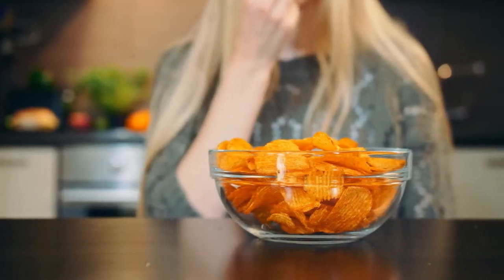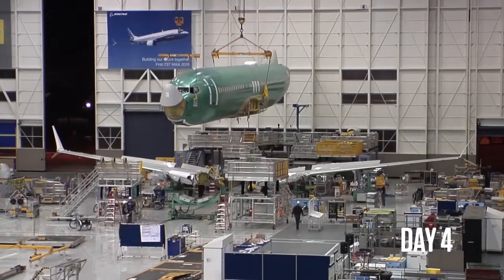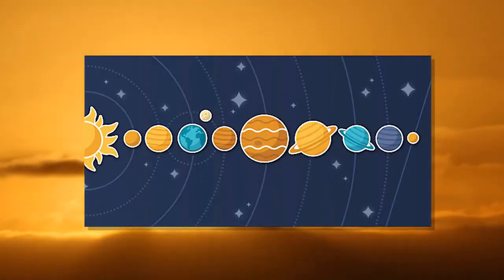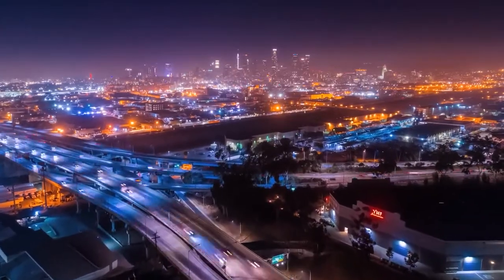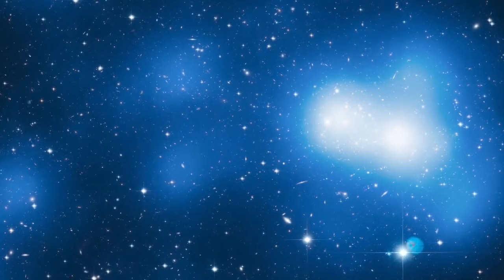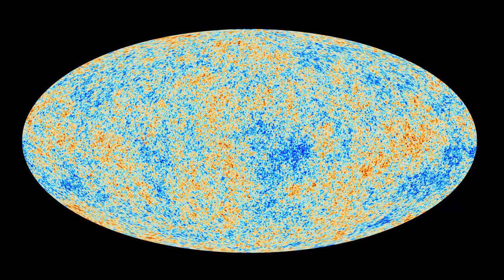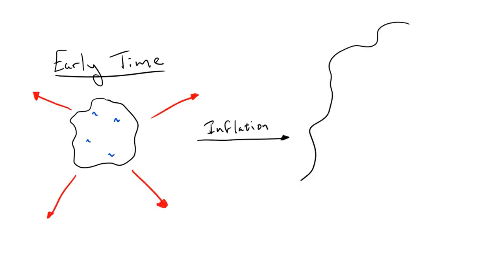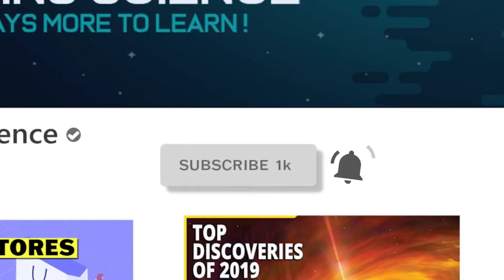What is the Largest Thing in the Universe? | Nasa And Spacex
The Space Race was a 20th-century competition between two Cold War adversaries, the Soviet Union (USSR) and the United States (US), to achieve superior spaceflight capability. It had its origins in the ballistic missile-based nuclear arms race between the two nations following World War II. The technological advantage demonstrated by spaceflight achievement was seen as necessary for national security, and became part of the symbolism and ideology of the time. The Space Race led to pioneering launches of artificial satellites, uncrewed space probes to the Moon, Venus, and Mars, and human spaceflight in low Earth orbit and ultimately to the Moon.

The competition began on August 2, 1955, when the Soviet Union responded to the US announcement four days earlier to launch an artificial satellite for the International Geophysical Year, by declaring they would also launch a satellite "in the near future". The Soviet Union achieved the first successful artificial satellite launch on October 4, 1957 of Sputnik 1, and sent the first human to space with the orbital flight of Yuri Gagarin on April 12, 1961. The USSR demonstrated an early lead in the race with these and other firsts over the next few years, including the largest Earth orbital lift capability, flight durations measured in days instead of hours, the first multi-person crewed spaceflight, and the first spacewalk.

But the USSR lost its early lead after US president John F. Kennedy raised the stakes by setting a goal of "landing a man on the Moon and returning him safely to the Earth".[3] American spaceflight capability overtook the Soviets' with long-duration (up to two week) flights; space rendezvous and docking; working outside spacecraft; use of liquid hydrogen fuel in the Saturn family of rockets; and development of the first super heavy-lift launch vehicle, the Saturn V, large enough to send a three-person orbiter and two-person lander to the Moon. Kennedy's Moon landing goal was achieved in July 1969, with the flight of Apollo 11, a singular achievement far outweighing any combination of Soviet achievements. The USSR pursued two crewed lunar programs, but failed to develop a launch vehicle powerful enough to land one human on the Moon before the US, and eventually canceled them to concentrate on Earth orbital space stations, while the US landed five more Apollo crews on the Moon.[8]

A period of détente followed with the April 1972 agreement on a co-operative Apollo–Soyuz Test Project (ASTP), resulting in the July 1975 rendezvous in Earth orbit of a US astronaut crew with a Soviet cosmonaut crew and joint development of an international docking standard APAS-75. Apollo–Soyuz began a period of transition from the Space Race to an age of US / Russian space cooperation by December 1991, when the collapse of the Soviet Union brought the end of the Cold War and enabled the Shuttle–Mir and International Space Station programs between the US and the newly founded
 Russian Federation.